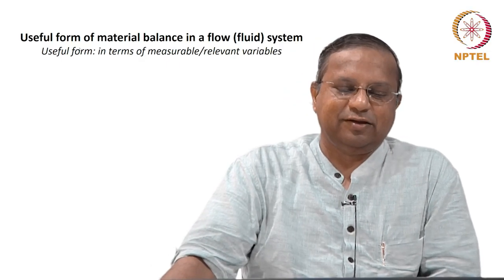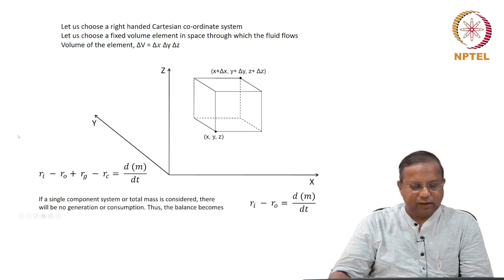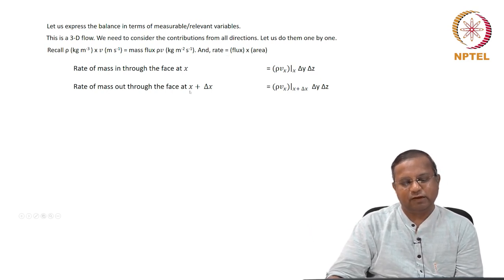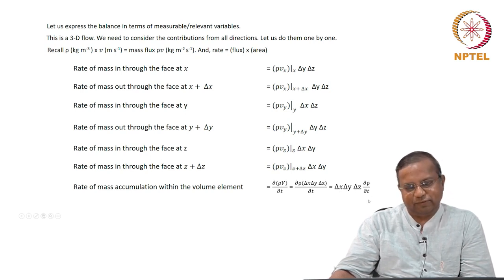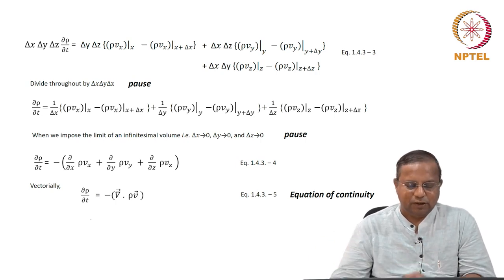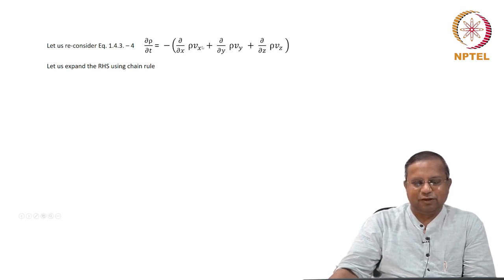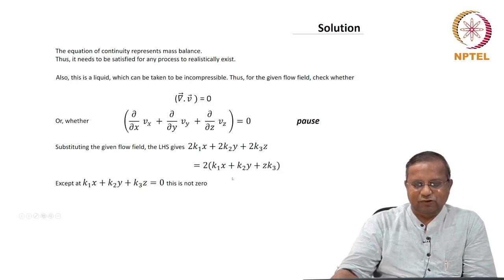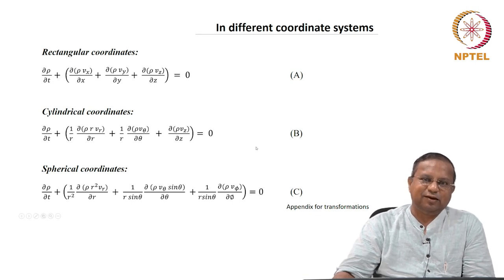Lec 06 - Equation of Continuity